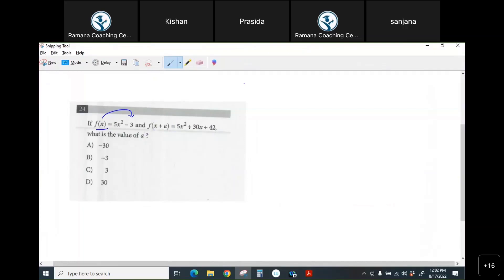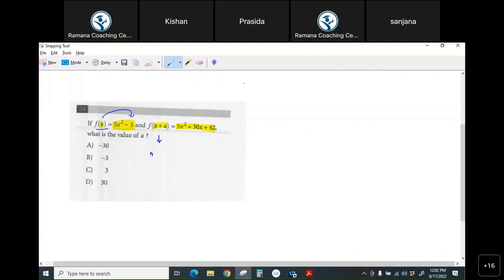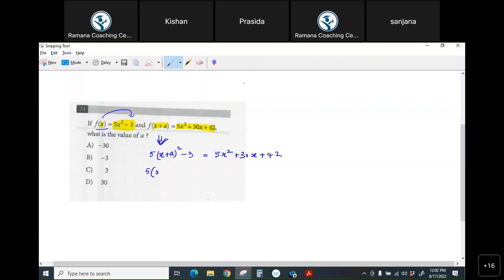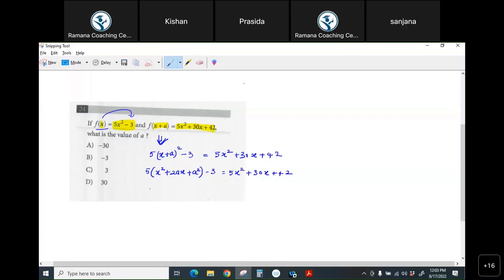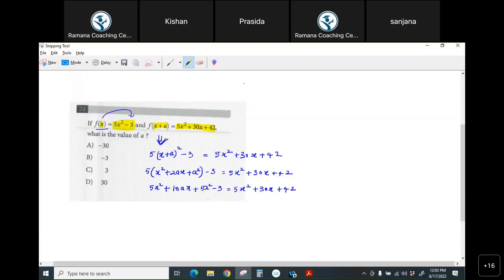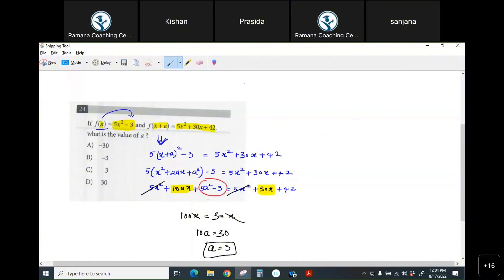Digital SAT Prep | Ramana Coaching Center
📚 Welcome to Ramana Coaching Center's SAT Prep series! 📝

Are you ready to master the SAT Reading and Writing sections? Look no further! Join us on this enlightening journey as we explore SAT Reading comprehension, grammar, and essay writing techniques.

📖 In each video, our seasoned instructors will lead you through a comprehensive review of vital SAT Reading and Writing concepts. Whether you're aiming to improve your reading comprehension skills or craft compelling essays, our videos cater to students of all levels.

🎯 What you can expect from our SAT Reading & Writing videos:

Expert guidance on SAT Reading passages
Tips for identifying main ideas and author's tone
Grammar and Punctuation Rules for SAT Writing
Strategies for crafting a high-scoring SAT essay
Interactive practice exercises to reinforce your skills
Prepare to excel on the SAT Reading & Writing sections and enhance your college admissions prospects.

🌟 Ramana Coaching Center is dedicated to providing top-tier SAT preparation resources, and our SAT Reading & Writing Strategies series is designed to support students like you in achieving your academic aspirations.

Your feedback helps us tailor our content to your needs.

Have questions or need assistance? Our team is here to help!

Join us on this educational journey, and together, let's conquer the SAT Reading and Writing sections! 📚🖋️📝